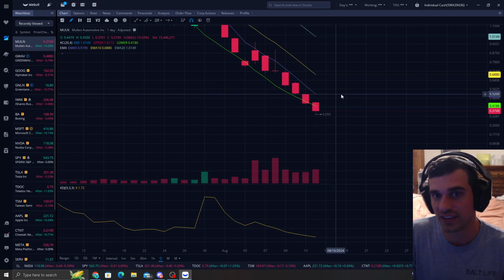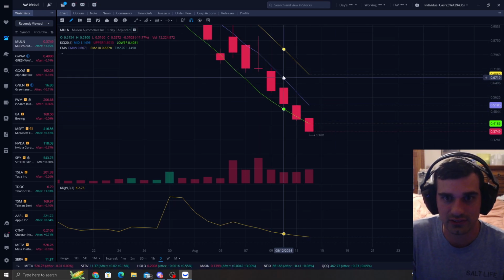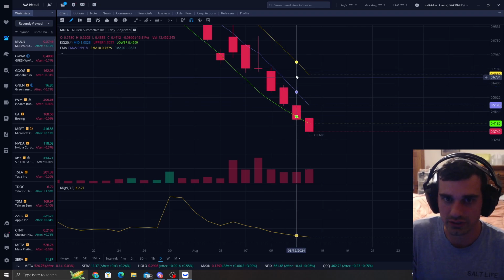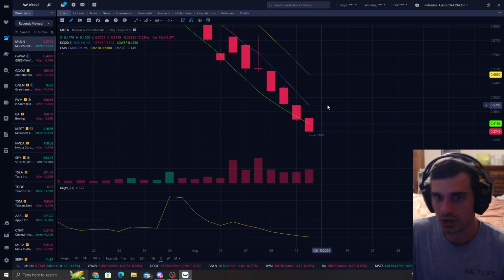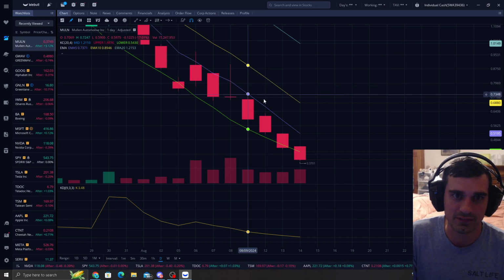Stock $MULN Is Due For a Massive Pump 🚀 Expecting a 50-100 Percent Move!